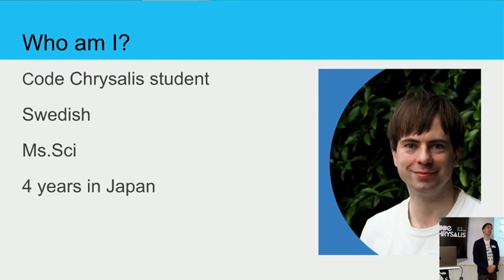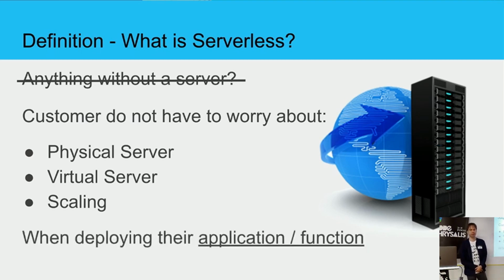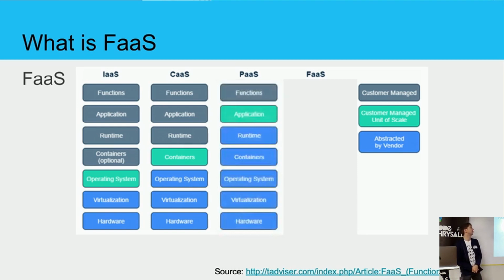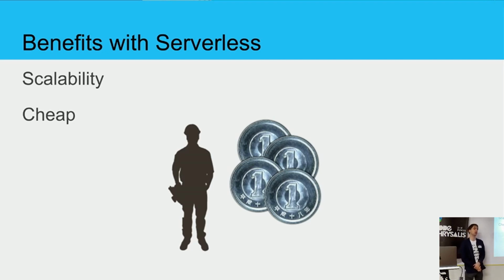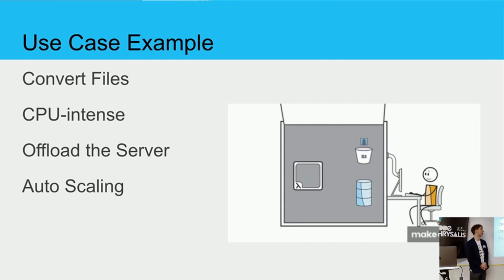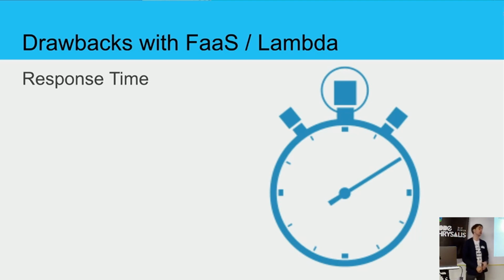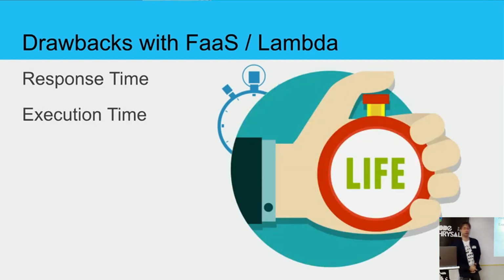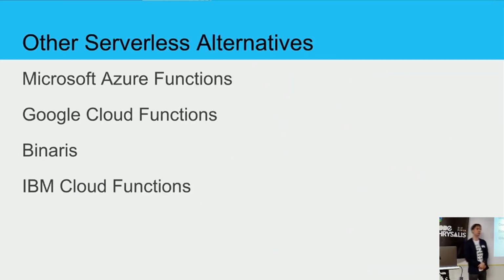Intro to Serverless Applications using AWS Lambda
Johannes Jarbratt gives a concise intro to what serverless apps are and how to get started with them using AWS Lambda.
This talk was given during week 8 of the 12-week Code Chrysalis Immersive coding bootcamp in Tokyo!

Code Chrysalis is a coding boot camp in Tokyo, Japan🗼 🇯🇵. We have beginner-friendly & advanced programming courses to re-engineer your career.